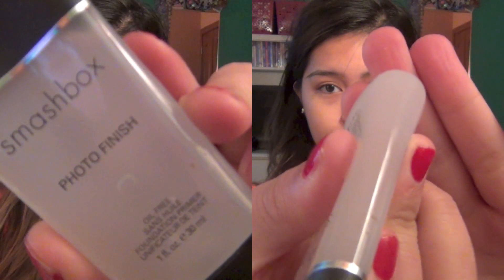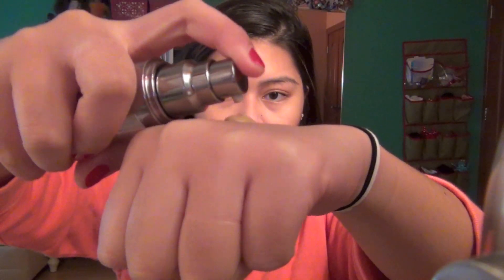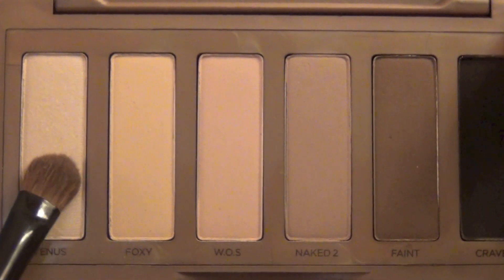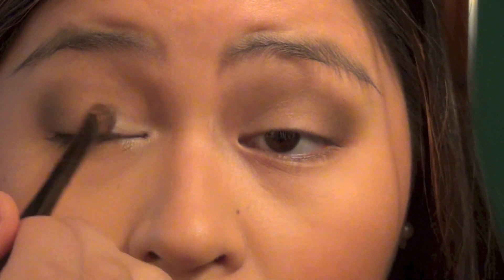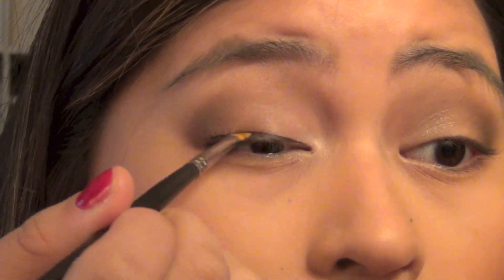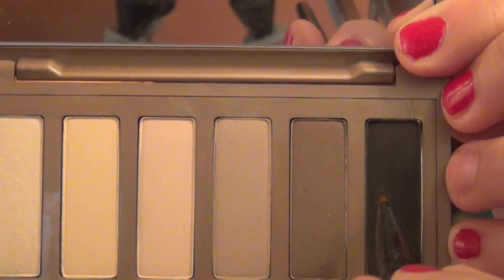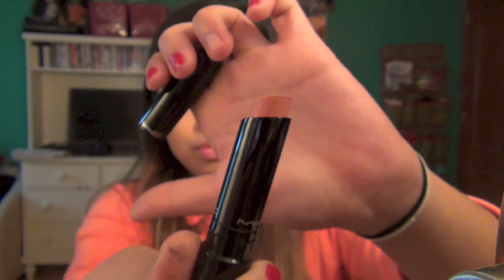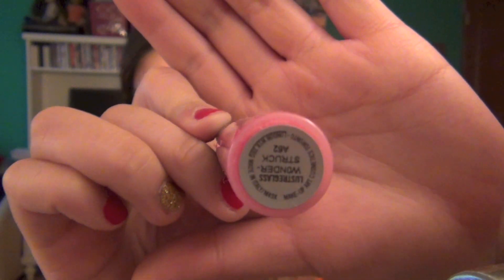Urban Decay's Naked Basics and Naked Skin Foundation Tutorial | Bella Rodriguez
Naked Basics Review: coming soon

add, follow, friend :)